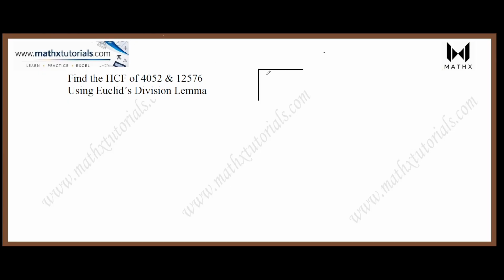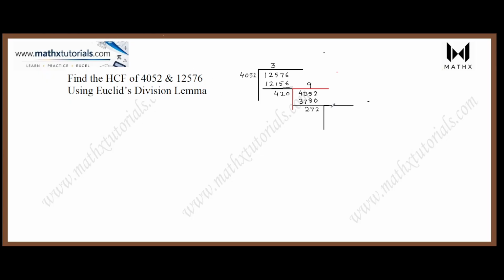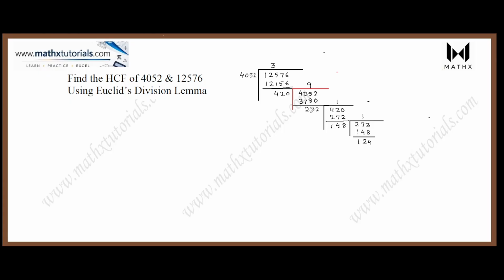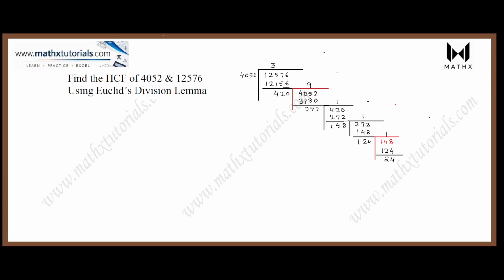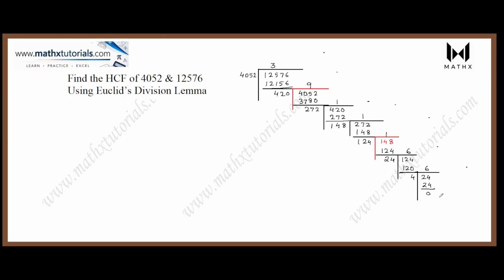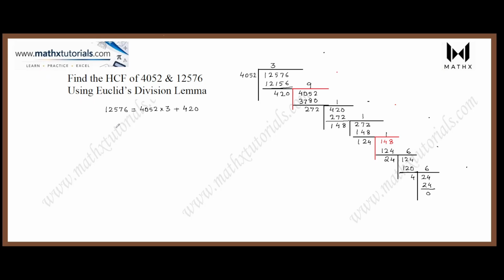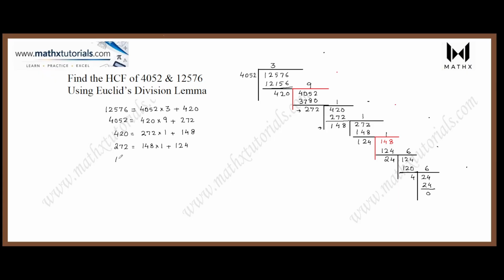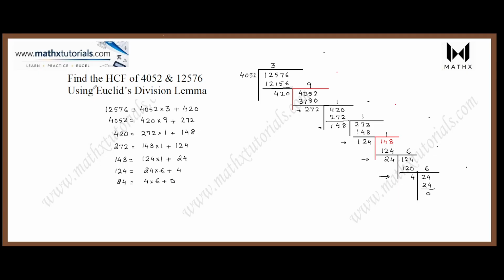Euclid's Division Lemma Explained Simply | Class 10 Math | Number Systems